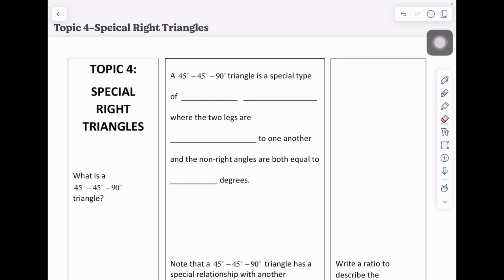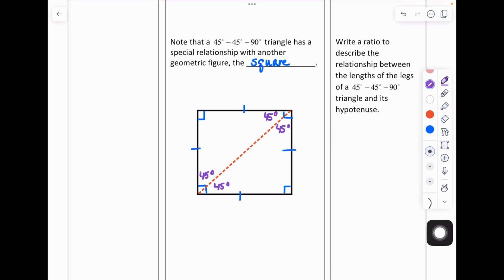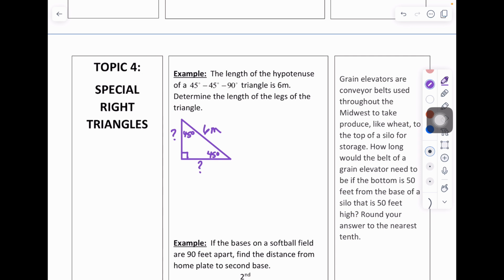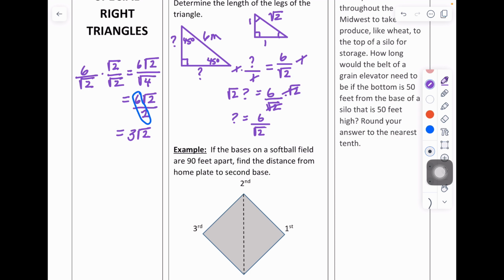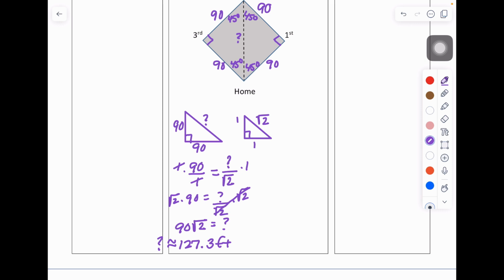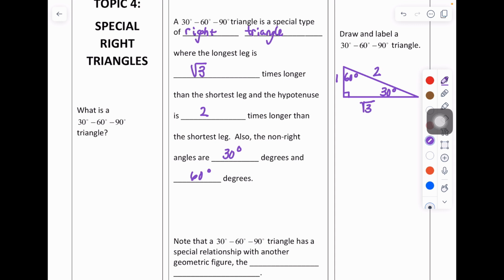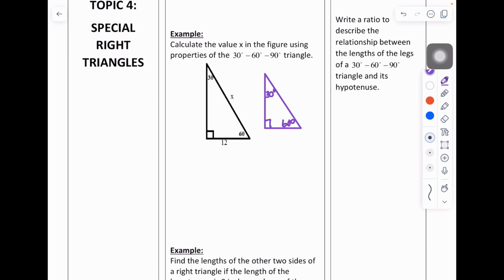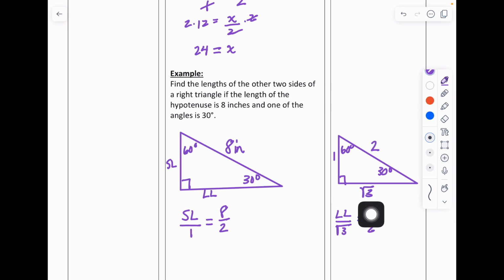MTH 2025 SPECIAL RIGHT TRIANGLES NOTES